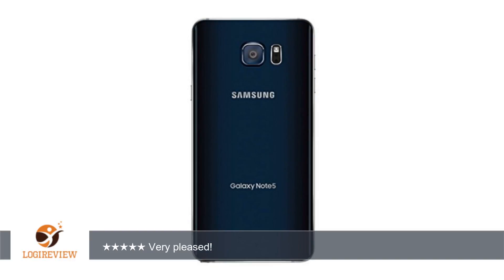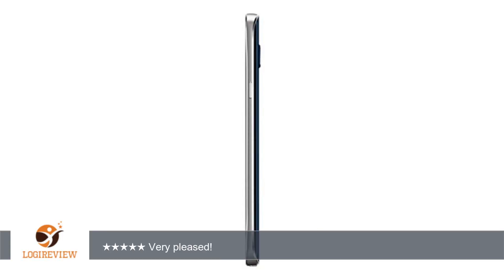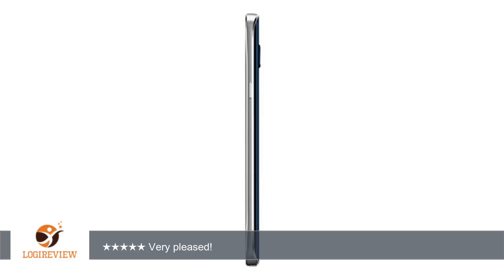Samsung SM-N920V 64GB Galaxy Note 5 Black Smartphone for Verizon (Certified Refurbished)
Review about   Samsung SM-N920V 64GB Galaxy Note 5 Black Smartphone for Verizon (Certified Refurbished)